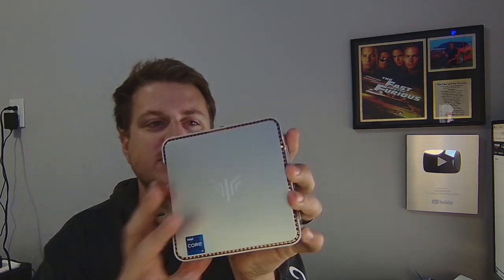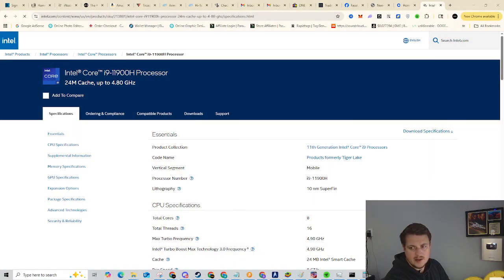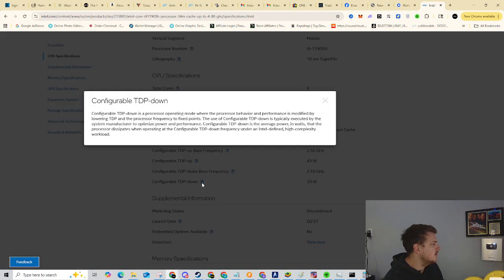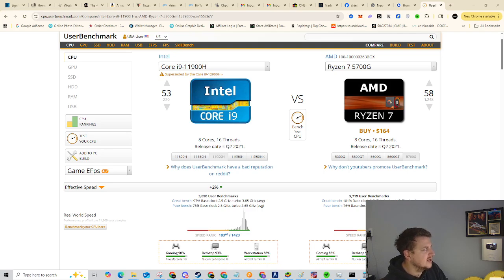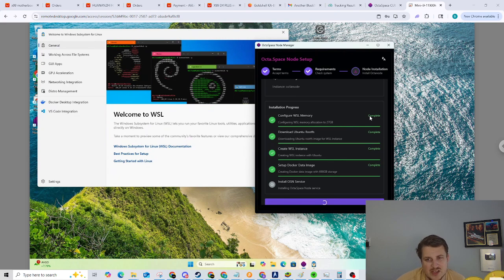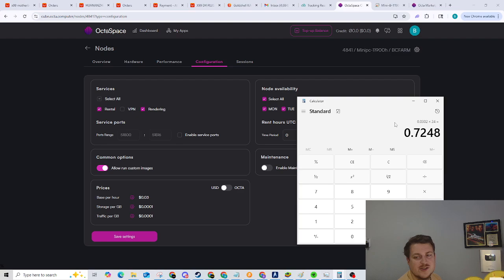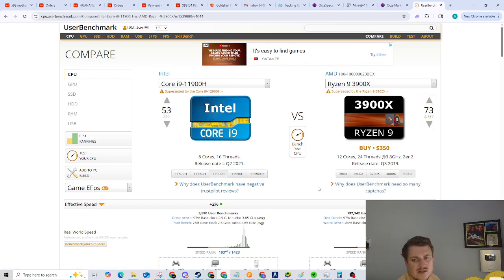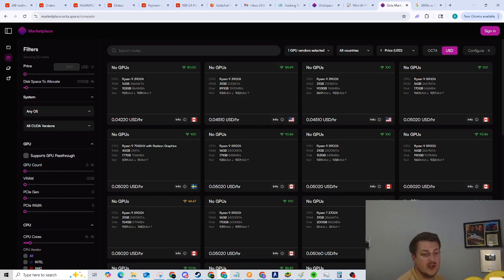Renting out i9 Mini PC for ai rendering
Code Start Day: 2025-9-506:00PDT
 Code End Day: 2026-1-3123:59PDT